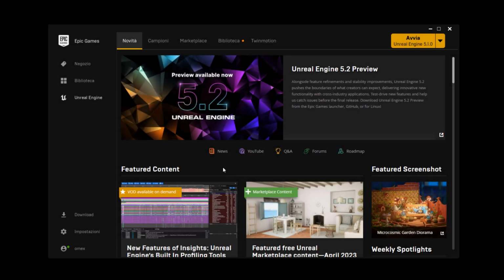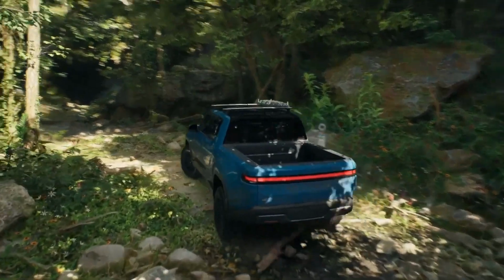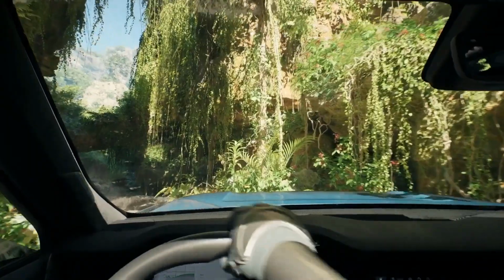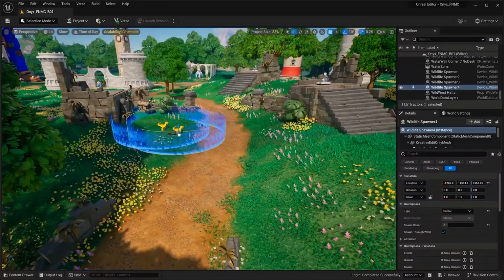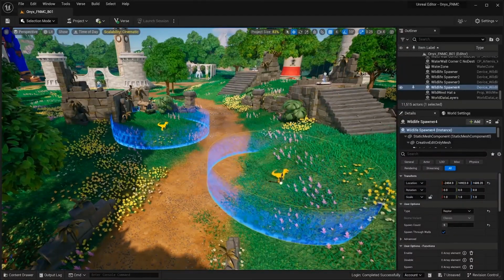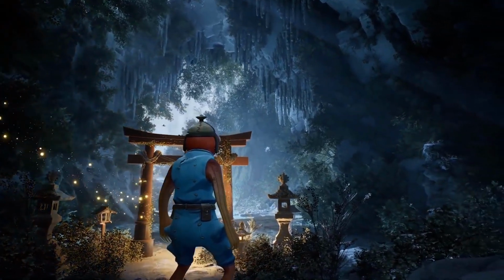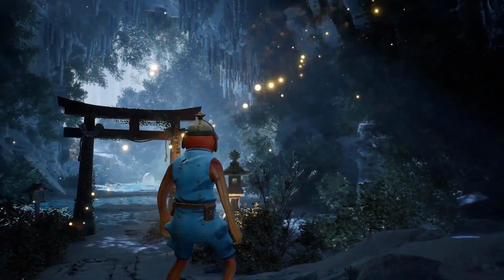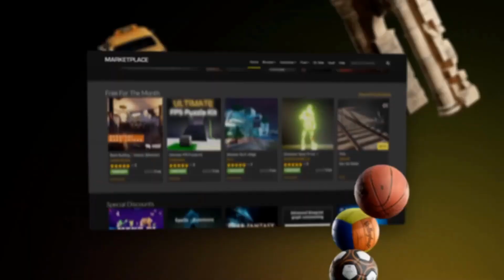Unreal Engine 5 Course from Zero: Learn Game Development with Giovanni Messina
Are you interested in game development and want to learn how to use Unreal Engine 5? Look no further than this comprehensive course from Giovanni Messina! In this course, you will start from scratch and learn how to use Unreal Engine 5 to create stunning and immersive games. Giovanni Messina will guide you through the entire process, from setting up the engine to creating your first game.

Throughout the course, you will learn valuable skills such as blueprint scripting, level design, and game optimization. The course is designed for beginners, so no prior experience with game development or Unreal Engine is necessary. By the end of the course, you will have the skills and knowledge to create your own games and take your game development career to the next level.